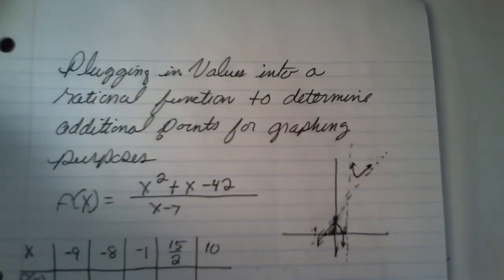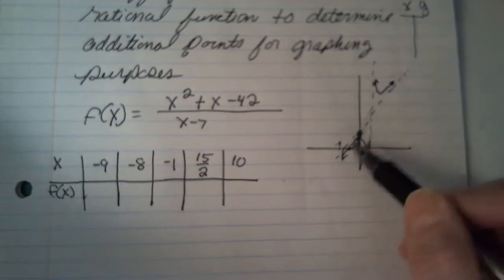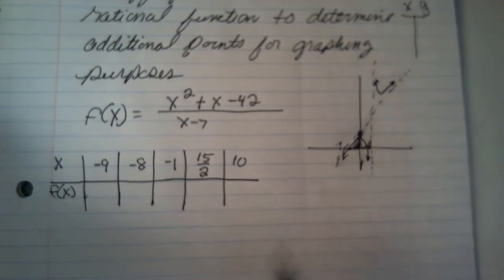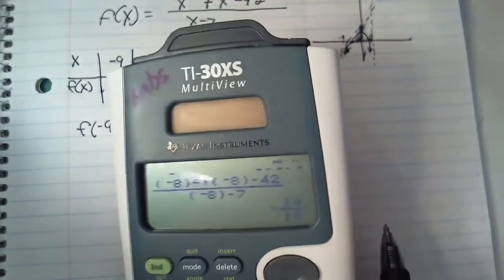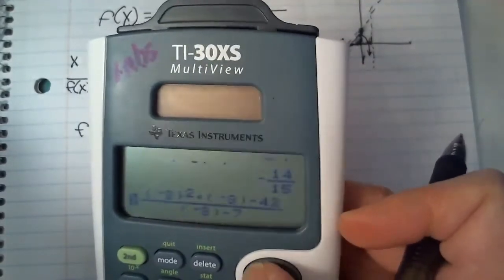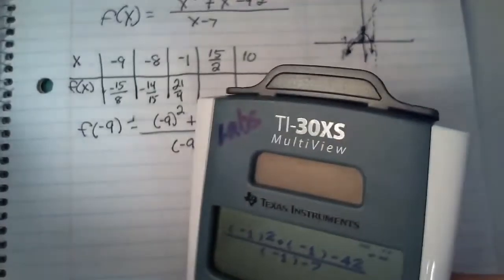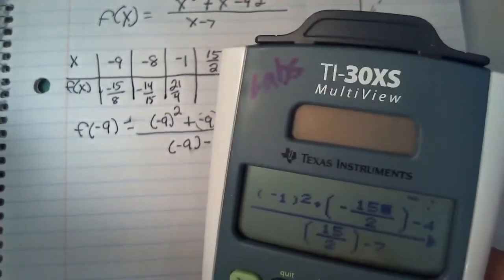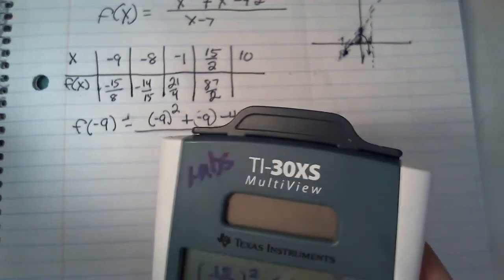Finding points of a Rational Function by Plugging in values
How to determine additional points for a rational function to assist in graphing the function.